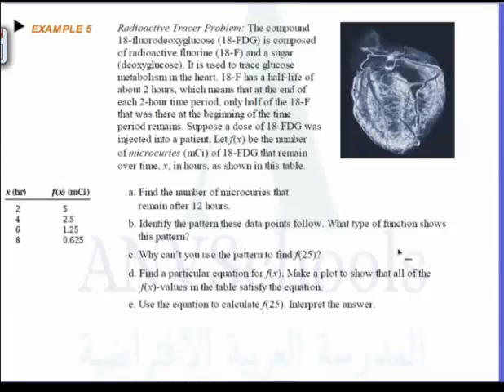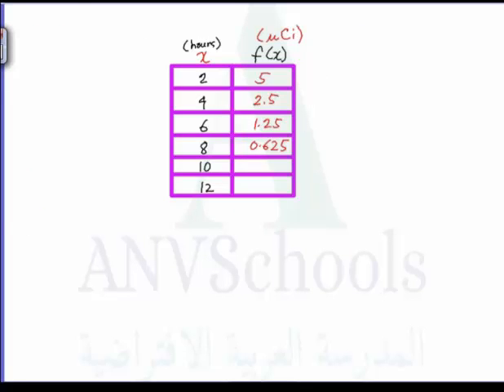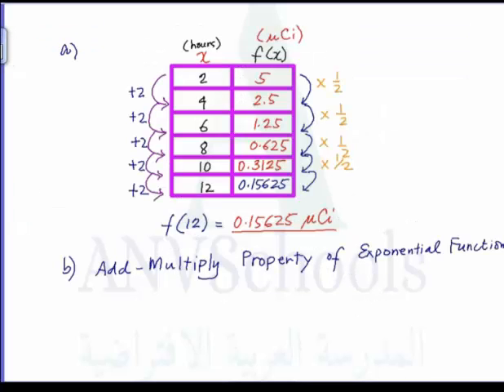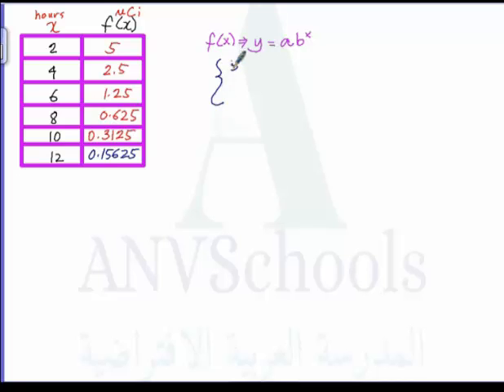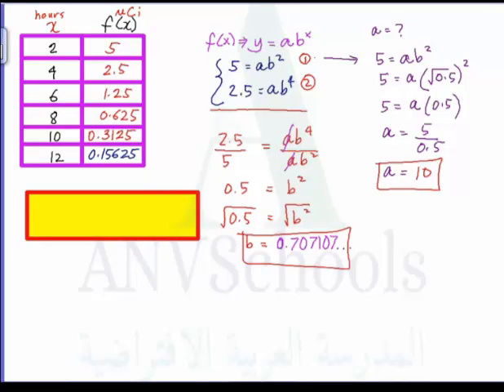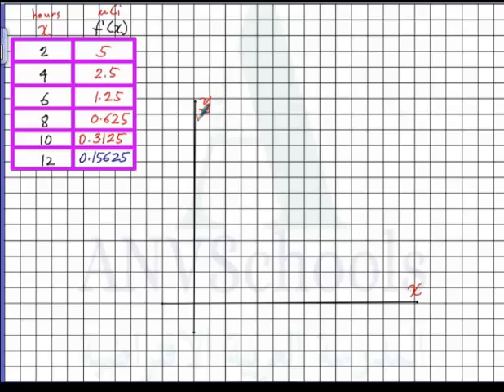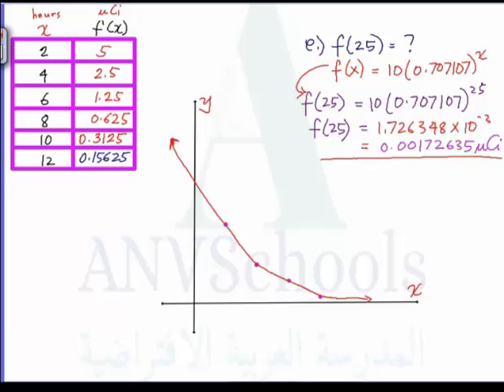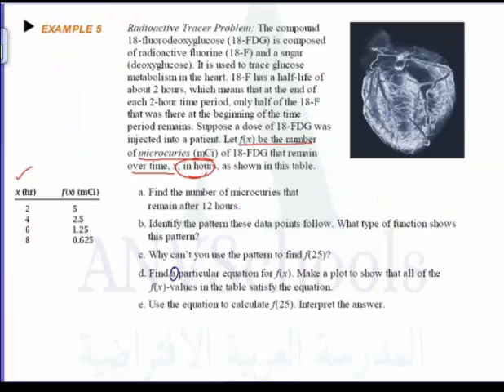Identifying Functions-Summery of Patterns- Example 5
قناة تعليمية تنشر فيديوهات لشرح الدروس والتمارين والاسئلة في المنهاج للمواد العلمية (فيزياء ، كيمياء ، رياضيات ، أحياء وعلوم ) لمدرسين بخبرات طويلة